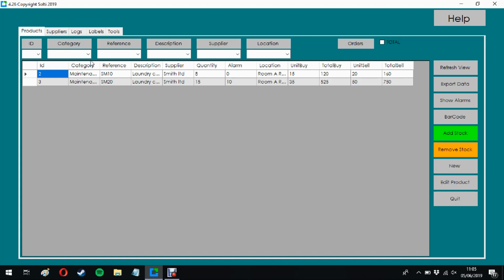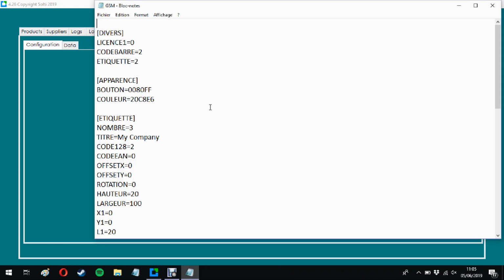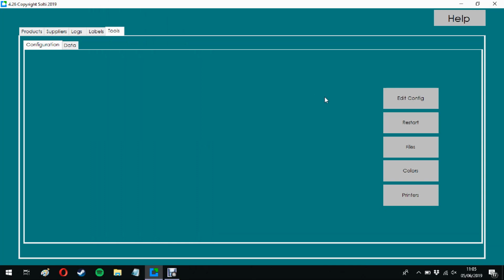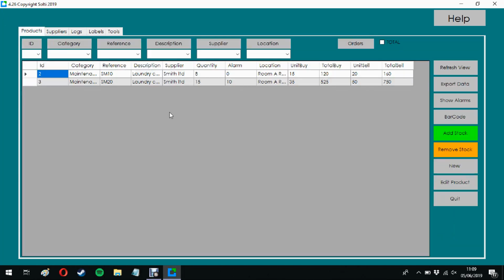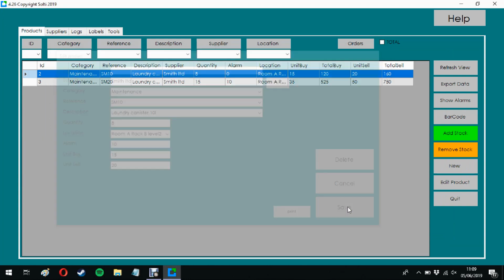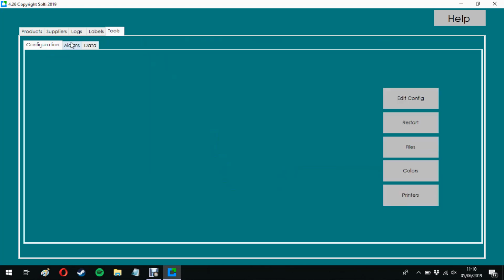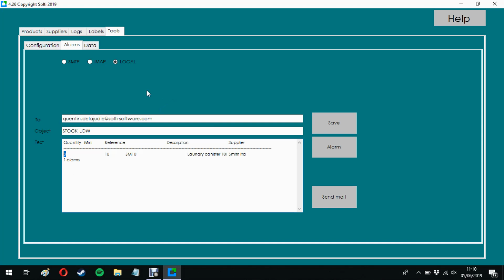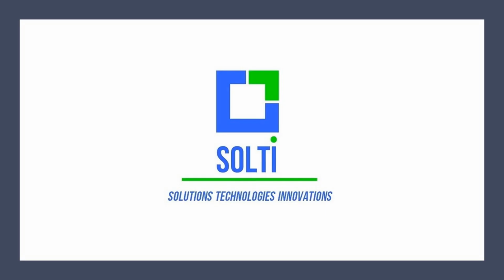Automatic Inventory Level Alarm by mail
Installation and use of the option Alarm on SIM.